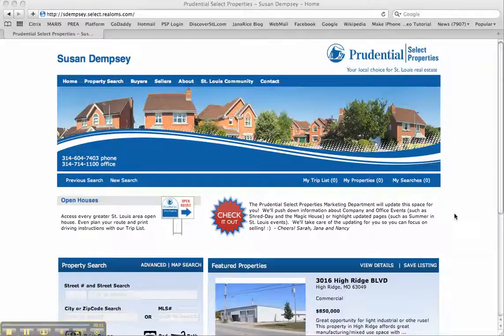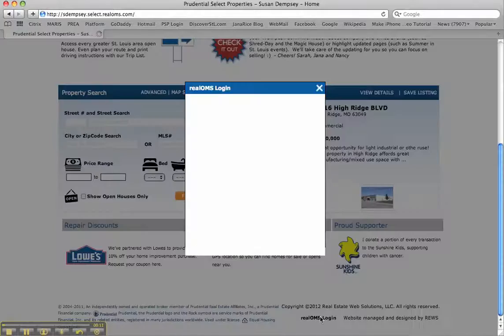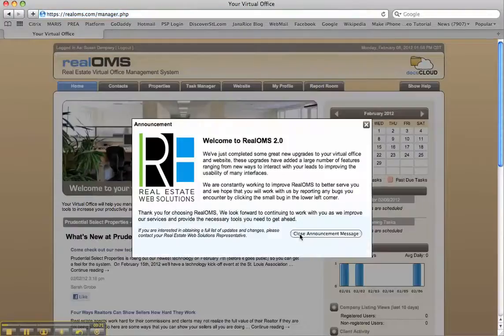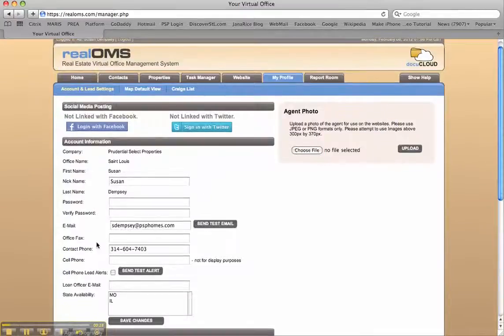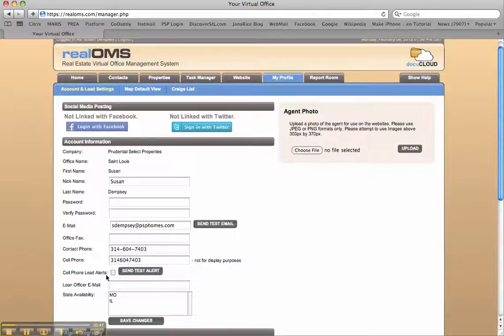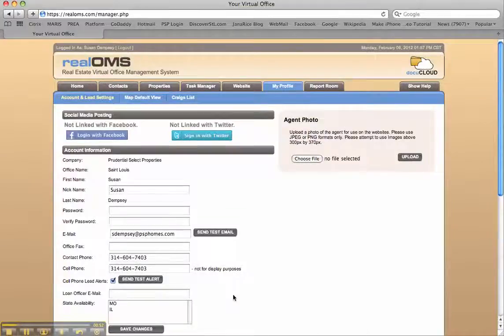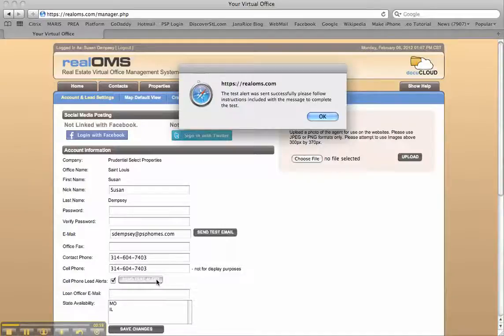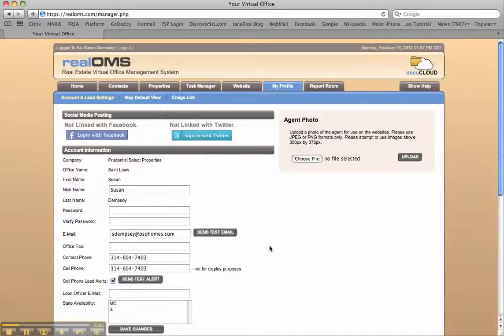Lead to Text Setup mp4